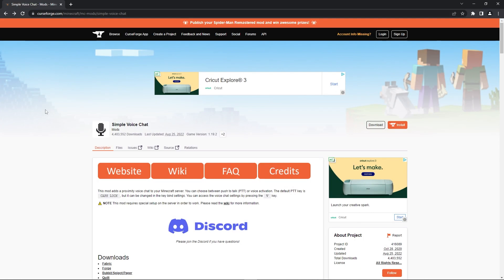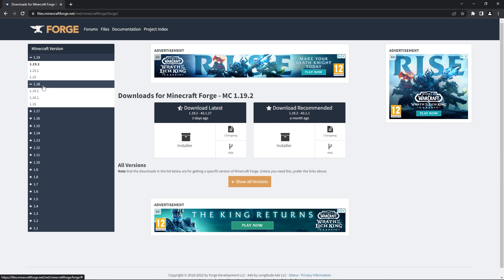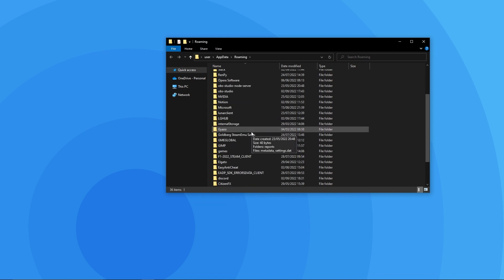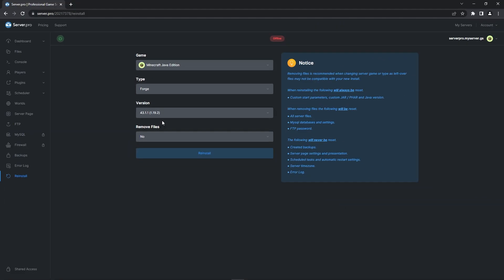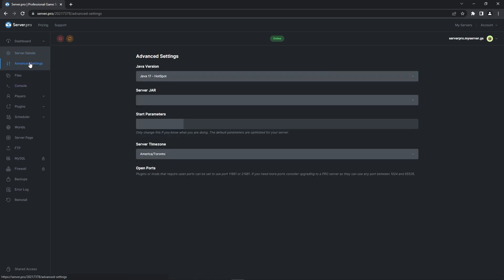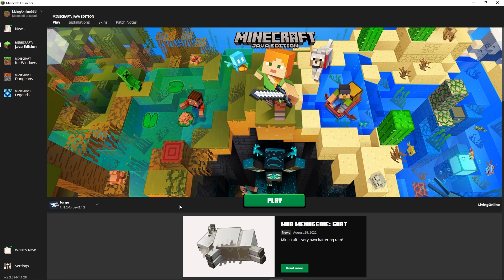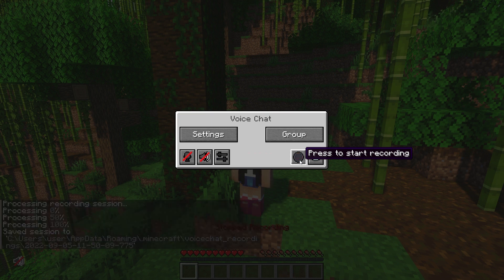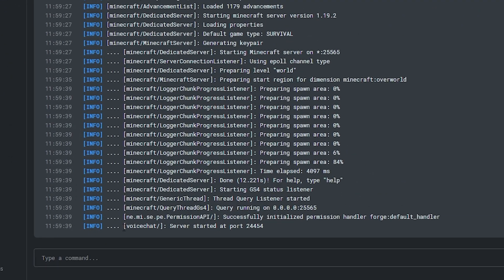How to Install Simple Voice Chat Mod Your Classic Plan Server - Server.pro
In this video, we show you how to install and set up the Simple Voice Chat mod for Forge on your Minecraft Server. This includes a tutorial on the installation as well as an overview of the mod features.

►Resources:
- Simple Voice Chat Mod:

Timestamps:
0:00 Intro
0:10 Downloading Mod
0:48 Downloading Forge Client
1:28 Installing Forge Client
2:01 Client Mod Installation
2:51 Server Setup
3:56 Server Mod Installation
5:50 Features Overview
6:40 Debugging
7:42 Outro